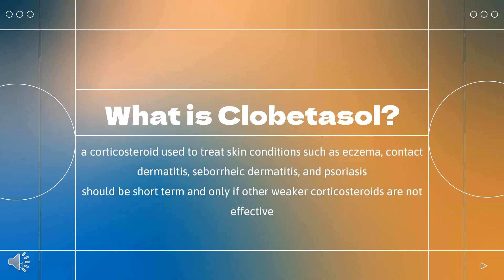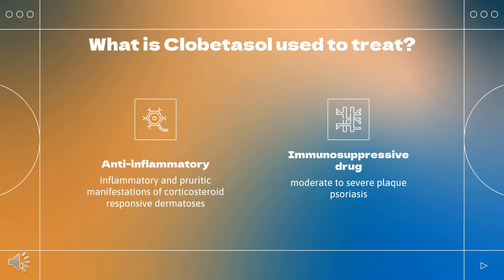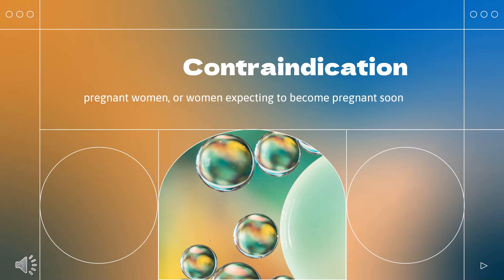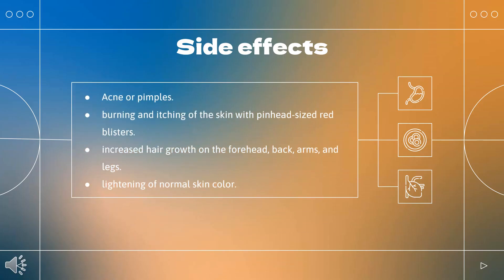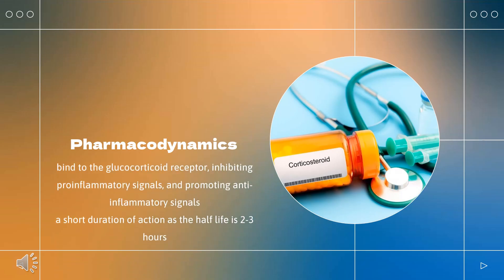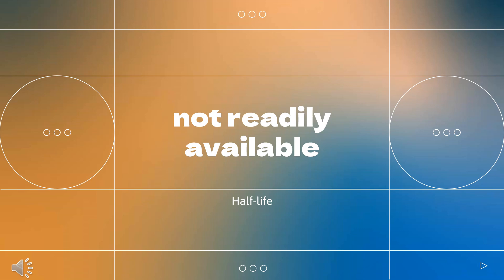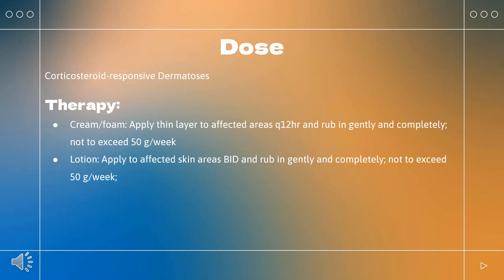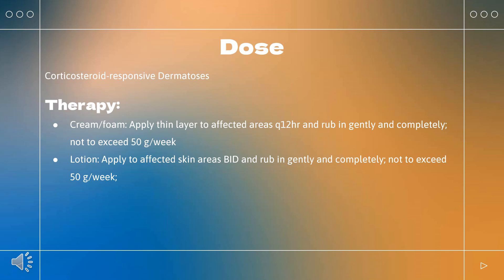Clobetasol | Uses, Dosage, Side Effects and Mechanism | Clobex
Clobetasol propionate is a corticosteroid used to treat corticosteroid-responsive dermatoses and plaque psoriasis.

In this video, let’s find found:
What is Clobetasol? What class of drug is Clobetasol?
What is Clobetasol used to treat?
Who cannot use Clobetasol?
What are the side effects of taking Clobetasol?
How does Clobetasol make you feel?
How to use Clobetasol?